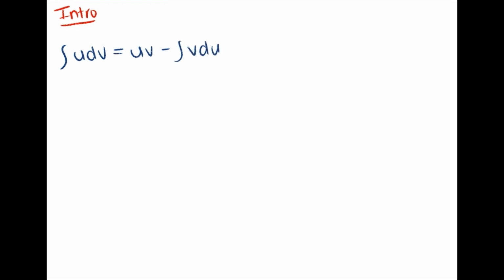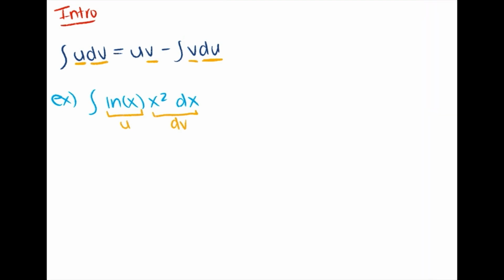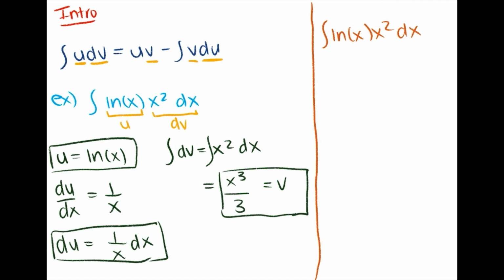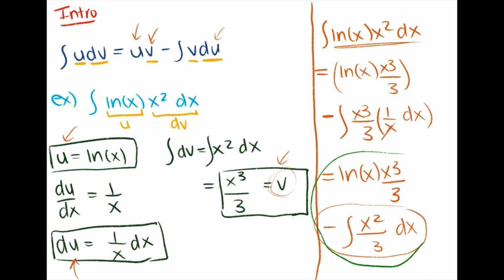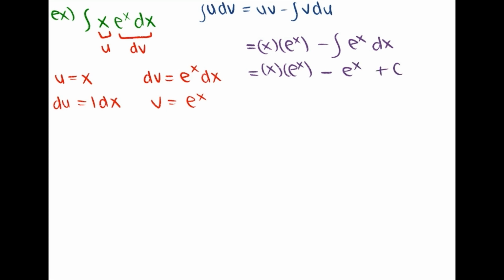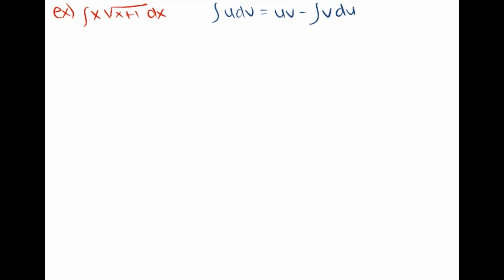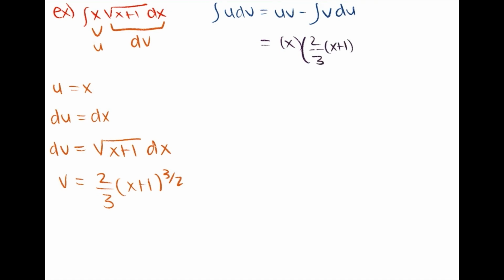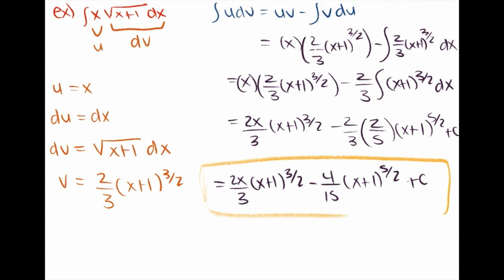Integration by Parts - The Basics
An introduction to integration by parts with two examples. How to choose "u" and "dv".